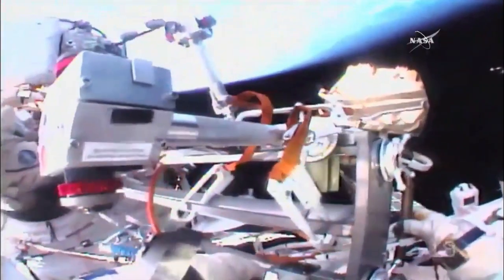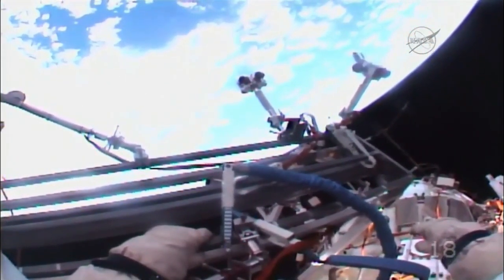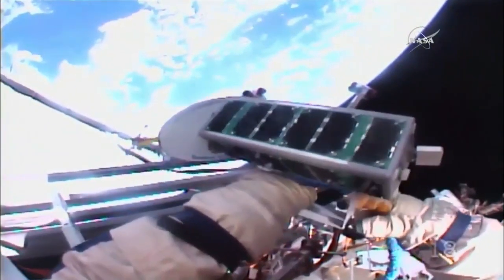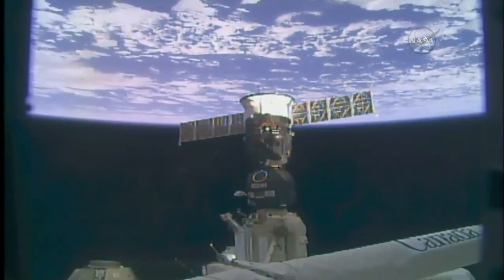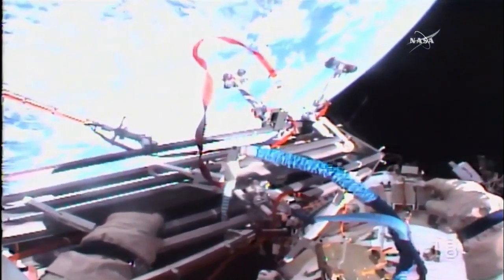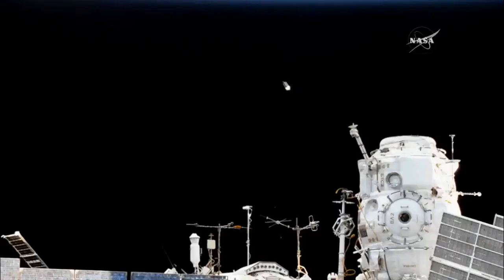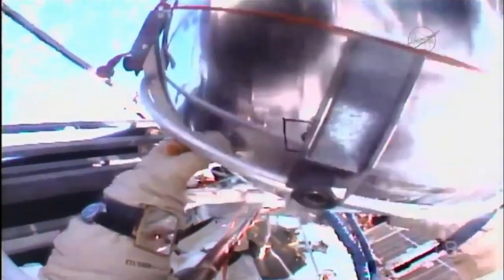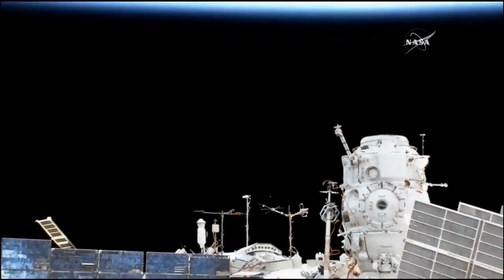Cosmonauts deploy nanosatellites from outside the ISS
Expedition 52 Commander Fyodor Yurchikhin and Flight Engineer Sergey Ryazanskiy, of the Russian space agency Roscosmos, manually deployd five nanosatellites, including the first 3D printed CubeSat, into Earth orbit during a planned six-hour extravehicular activity (EVA, spacewalk) from the Pirs Docking Compartment of the International Space Station on 17 August 2017. The five nanosatellites were: Tomsk-TPU-120 (Томск-ТПУ-120), Tanyusha-ЮЗГУ-1 (Танюша-ЮЗГУ-1) and Tanyusha-ЮЗГУ-2 (Танюша-ЮЗГУ-1), TNS-0 No.2 (ТНС-0 № 2) and TS530-Zerkalo (ТС530-Зеркало).

Credit:
NASA/Roscosmos